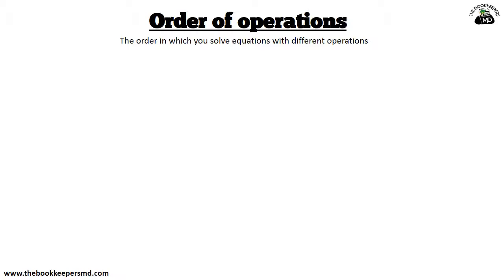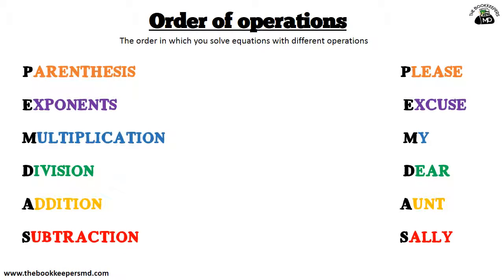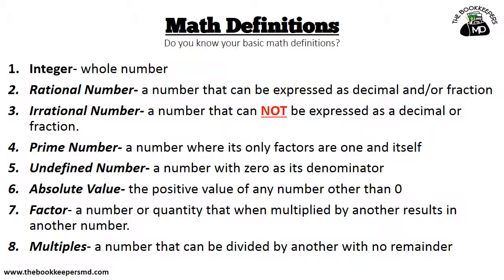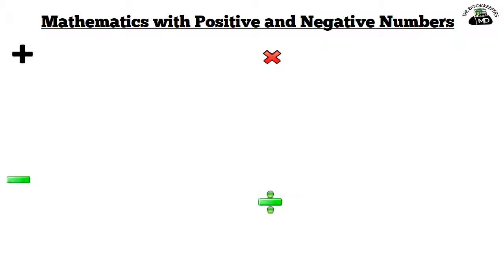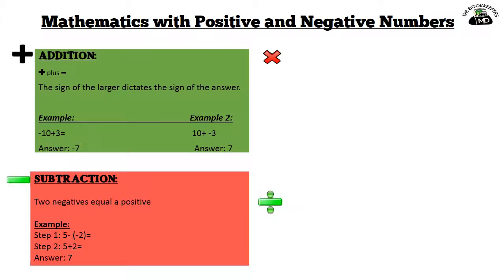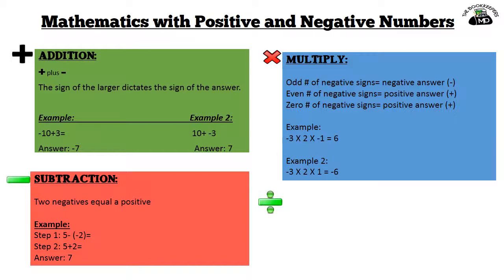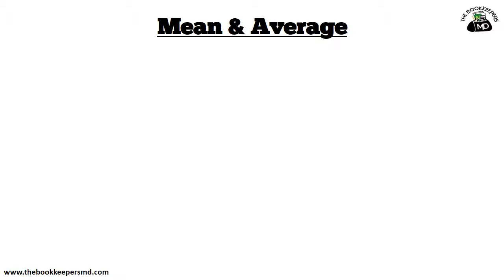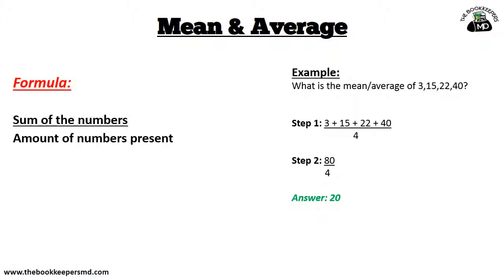The Bookkeepers MD ®- ACT test Math Help pt2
Topics Covered:
1. Additional ACT test math help